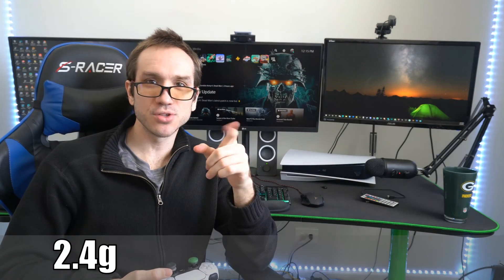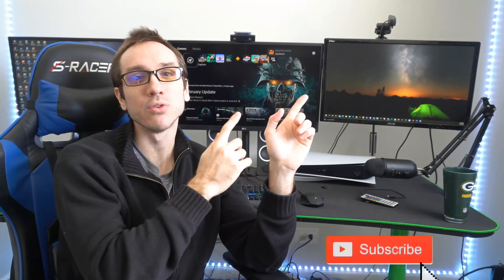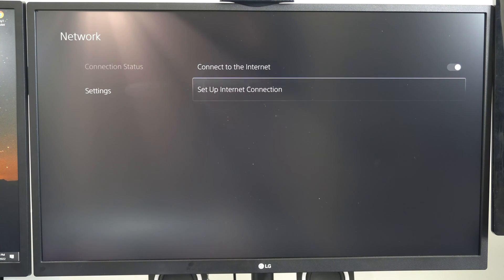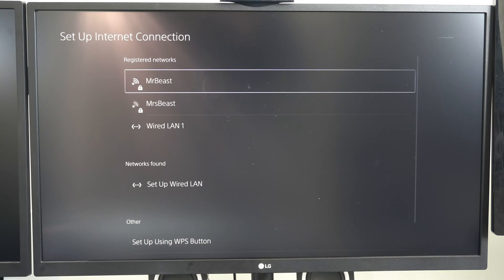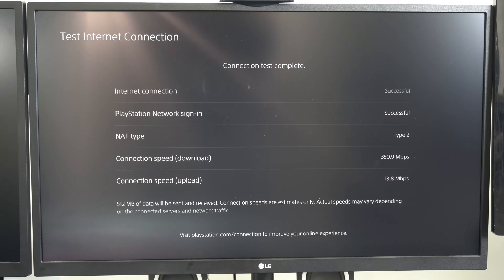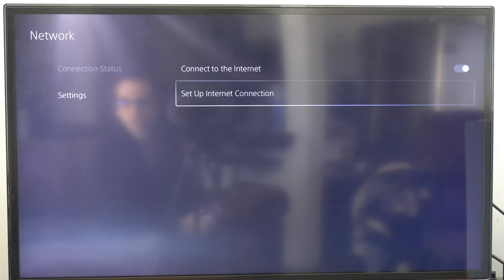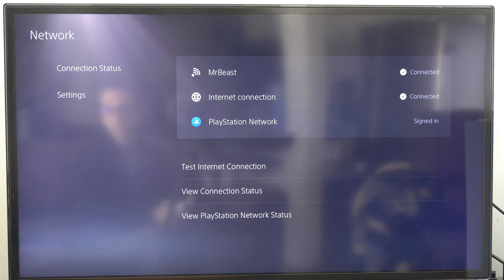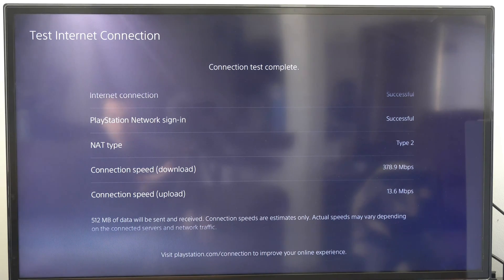Which is Better 2.4Ghz vs 5Ghz Wifi on PS5 (Speed Test)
Do you want to know which WIFI band is faster and better on the PS5? Whether it's 2.4Ghz vs 5Ghz on the PS5! From my experience with the 2.4Ghz, this will penetrate walls, floors and get you better ranges with reduced ranges. Also, the 5Ghz will get you much faster ranges with less range. You can check the signal strength and test the speeds to see which one is better for your home setup. ...